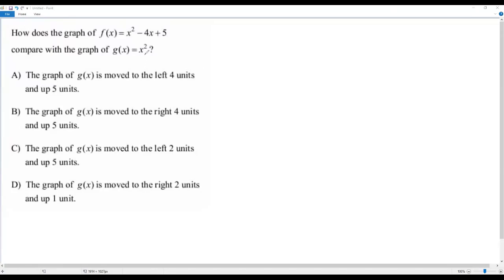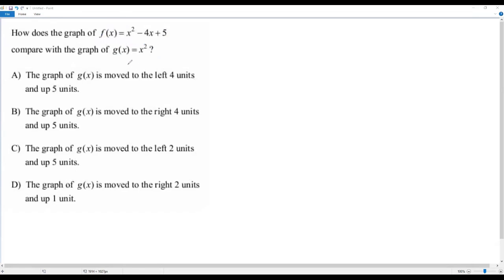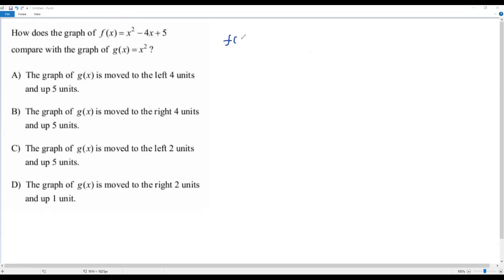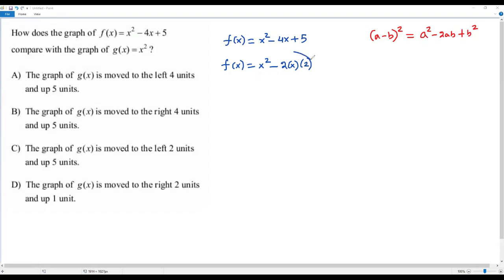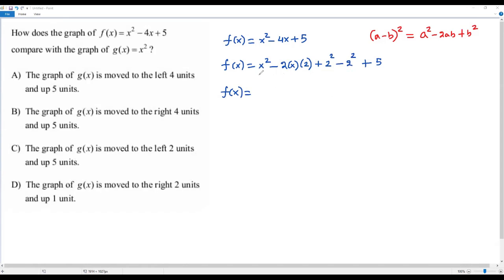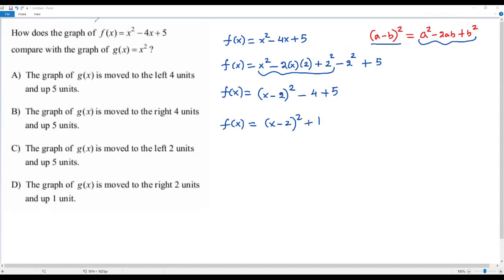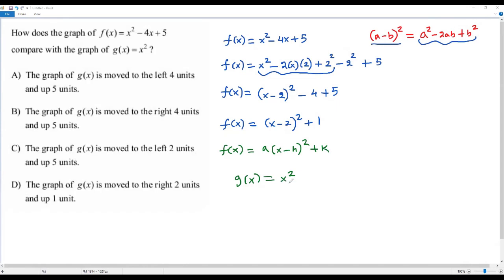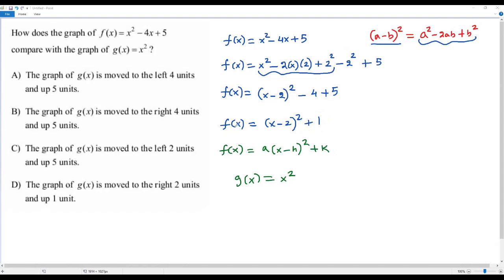SAT Math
How does the graph f(x) = x^2 – 4x + 5 compare with the graph of g(x) = x^2?

A)  The graph of g(x) is moved to the left 4 units and up 5 units.
B)  The graph of g(x) is moved to the right 4 units and up 5 units.
C)  The graph of g(x) is moved to the left 2 units and up 5 units.
D)  The graph of g(x) is moved to the right 2 units and up 1 unit.